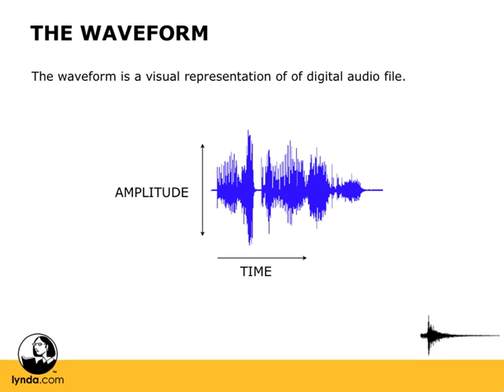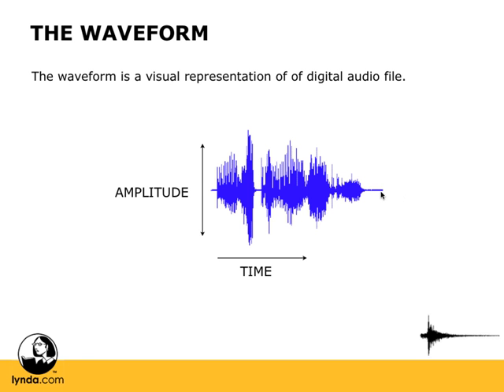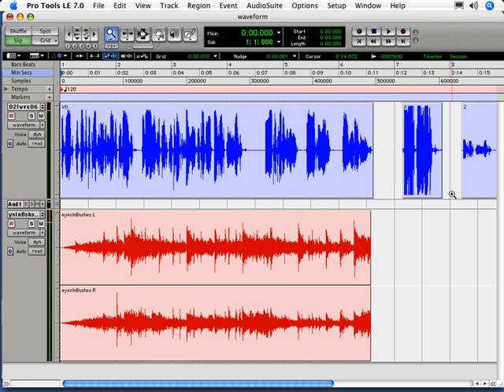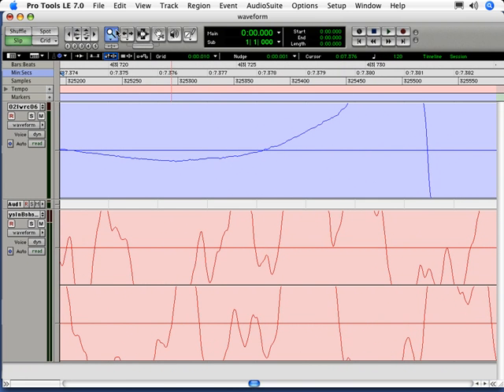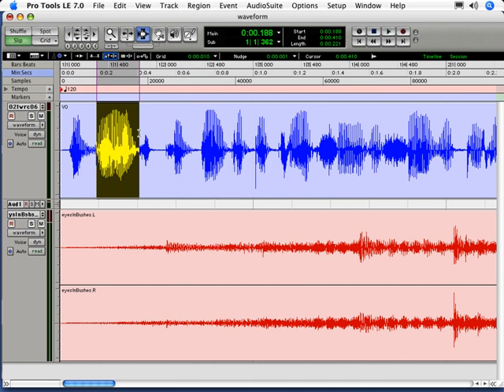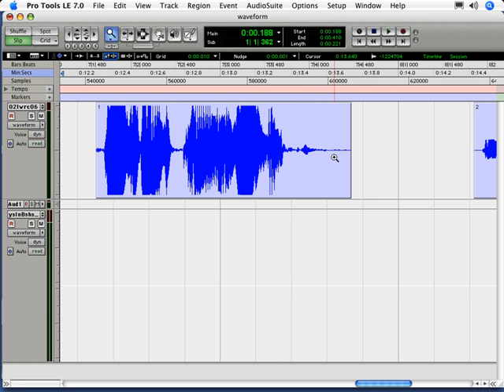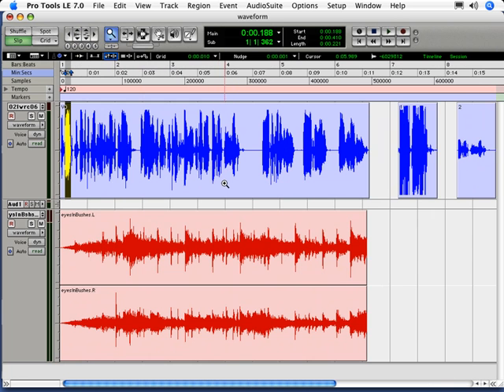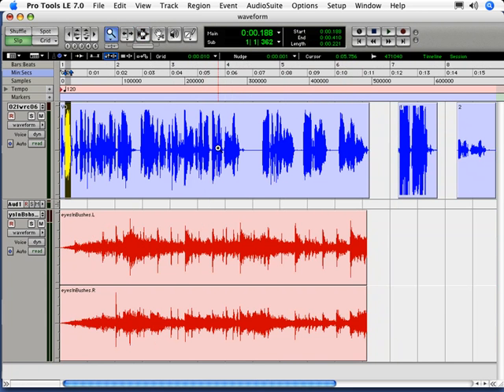The waveform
The basics of digital audio production